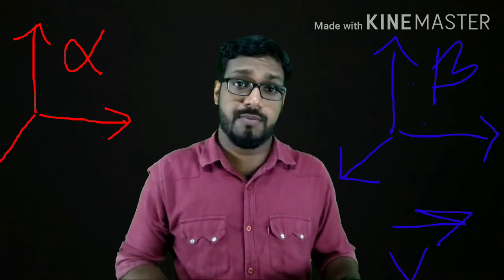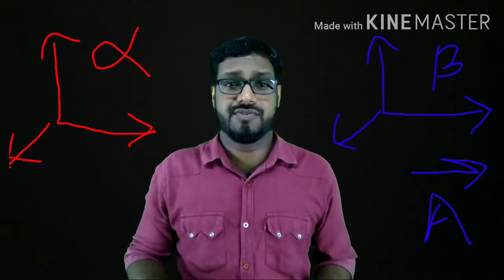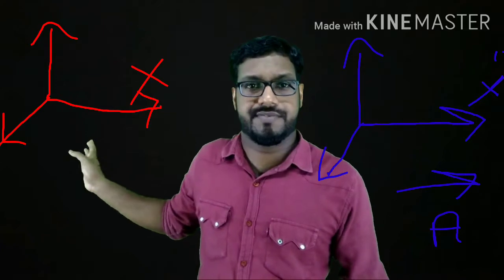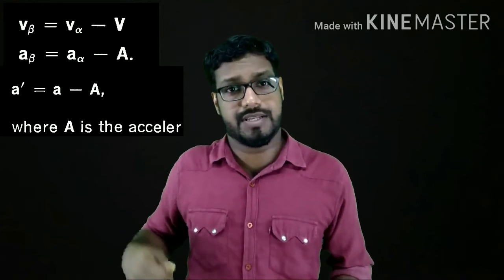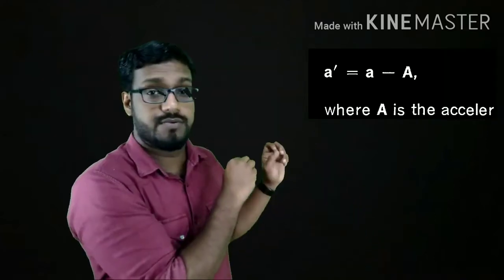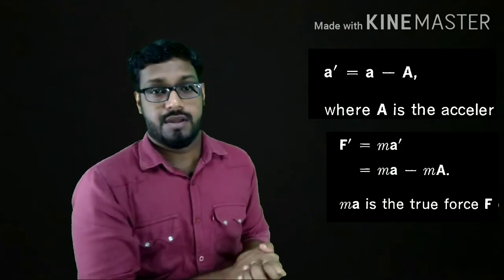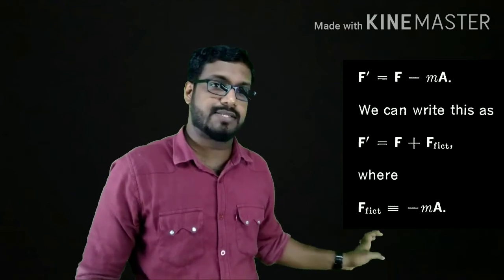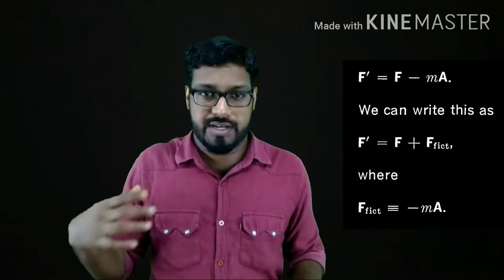2nd Video 3B03PHY Mechanics II- Fictitious force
Fictitious force and uniformly accelerated frame of reference.
This video is made for the students of govt College Kasaragod who are studying in the 3rd semester of BSc physics program in 2020. Kannur University syllabus